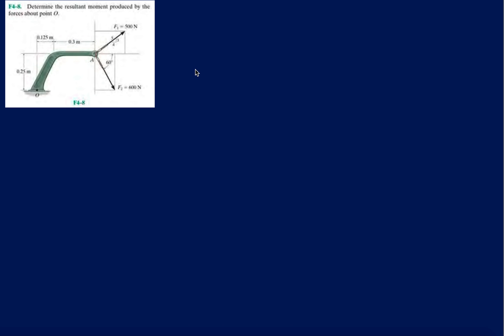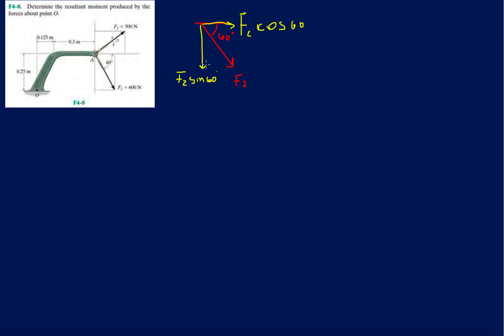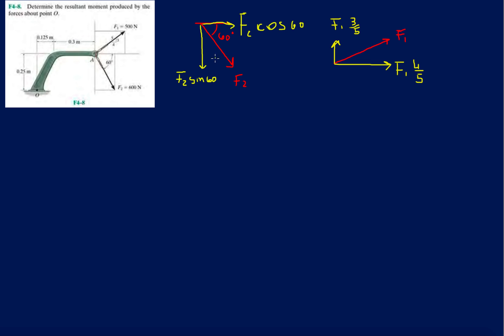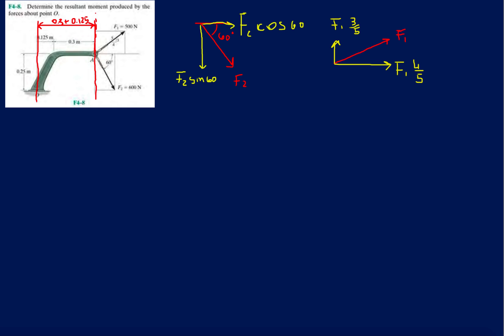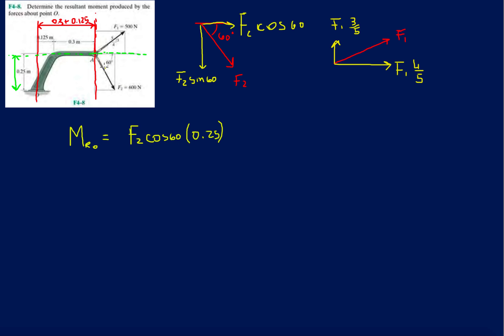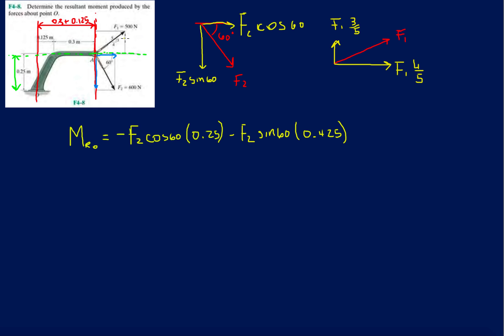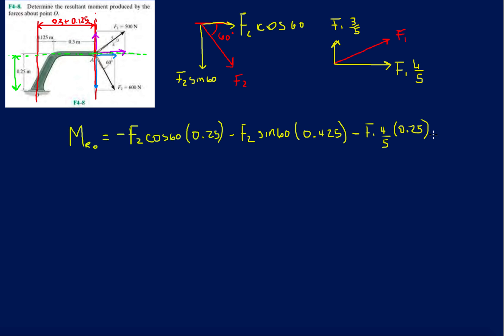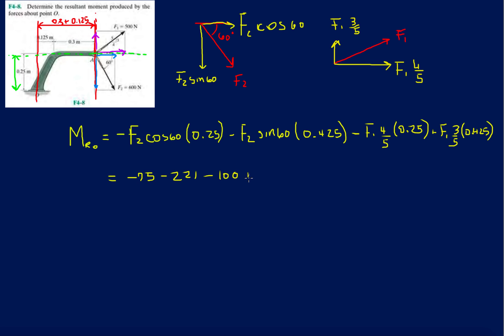Problem F4-8 Statics Hibbeler 12th (Chapter 4)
Determine the resultant moment produced by the forces about point O.